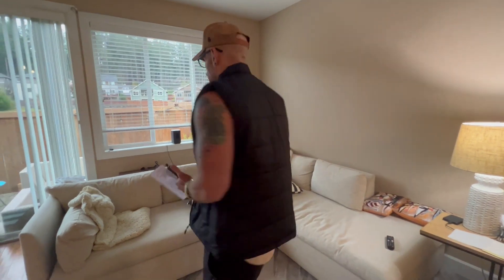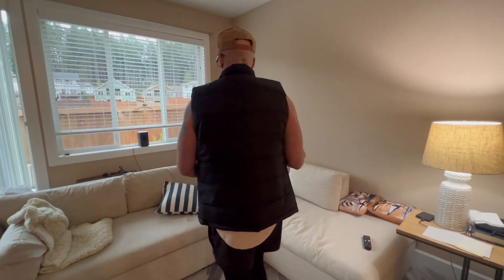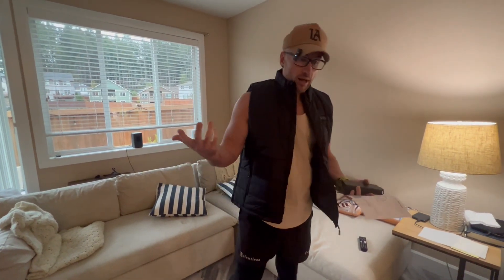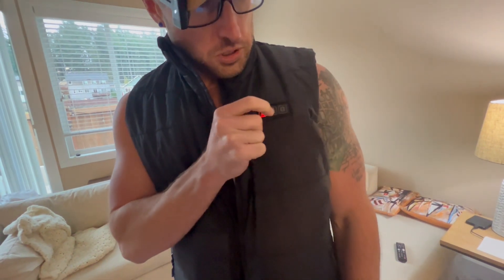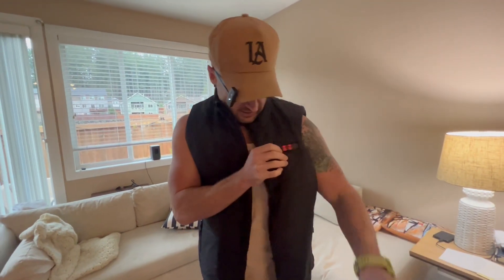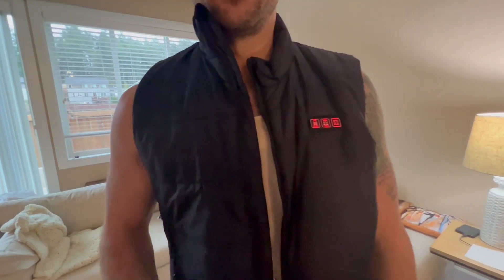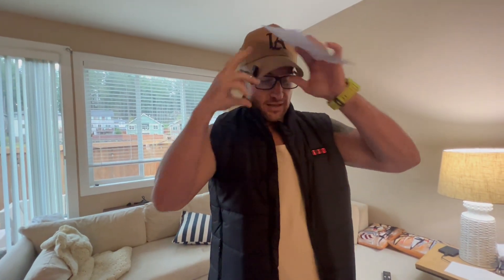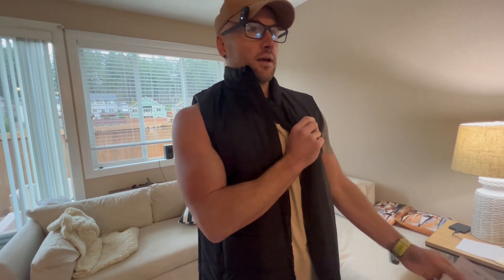Heated Vest With Built In Massager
THBYQK 15 Heated Zones Heated Vest with 35000mAH 7.4V Battery Pack, Heated Vest for Men & Women, Washable Heated Vest for Men

Waterproof fabric + down + insulation lining
【15 Heating Zones & Neck Massage】Heated Vest features lightweight insulation made of new infrared heating elements, distributed on the neck and shoulders (2 pieces), chest (2 pieces), abdomen (2 pieces) and neck The body (1 piece) & neck adopts vibration massage, covering the entire back (8 pieces), with a total of 15 heating areas, which can better bring warmth to the body.
【Warm & DC/USB Dual Port Input】The heated vest has 10 temperature levels (USB: 77°F, 95°F, 104°F, 113°F, 122°F and 131°F - DC: 95°F, 113°F, 122°F, 131°F, 140°F °F, and 158°F) and 15-core heating in 30 seconds for fast heating, so that you are no longer cold in winter. Front and rear heating zones, neck massage can be controlled separately.
【With 35000mAH Battery Pack】Heated vest for men with battery pack, 35000 mAh, dual output ports 1.USB: 5V/2A, 2.DC: 7.4/3A, low setting can keep warm up to 12 hours. Safety design, just after the heating vest is turned on, the highest level of heating will automatically jump to the second level after a period of time, if you need high temperature, you can adjust it yourself. In addition, a separate pocket is designed for the power bank,Battery's ASIN is B0CJ32L1GY
【Comfortable Fabric】Heated vest women's ultra-light design, the fabric is skin-friendly, soft, waterproof, breathable, warm and wear-resistant, and will not make a lot of noise when rubbed, the heated vest for men can be worn without restriction during exercise, bringing you Come for a warm and comfortable experience.
【Winter Essential】Unisex thermal vest, can be worn outside or inside. The unisex design can be worn by everyone as long as they are the right size. With elastic design and adjustable zipper on both sides of the clothes (12cm adjustable width), there is enough room for stretching.